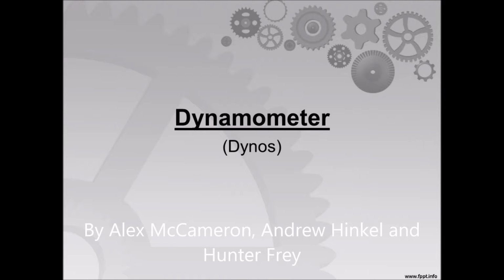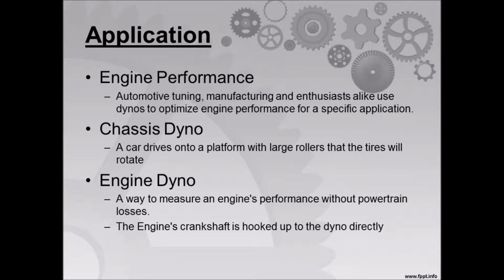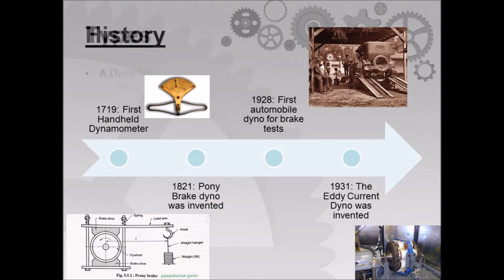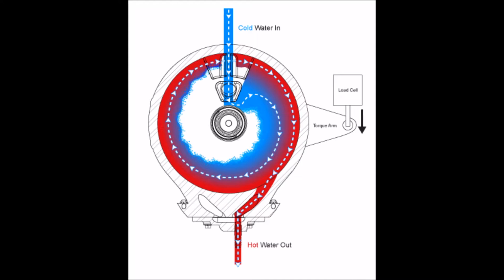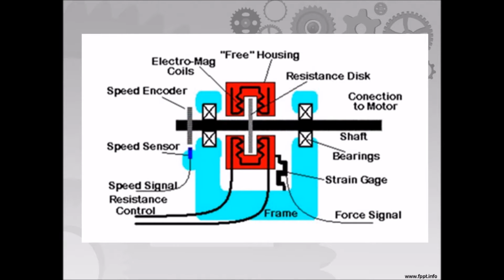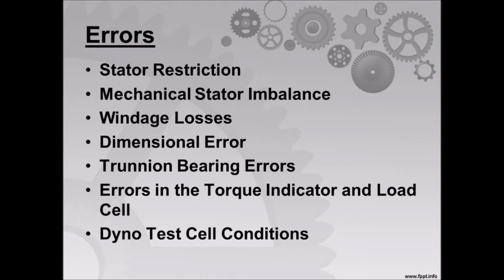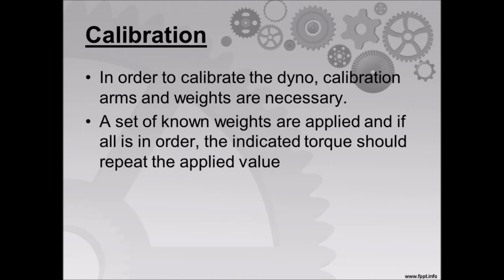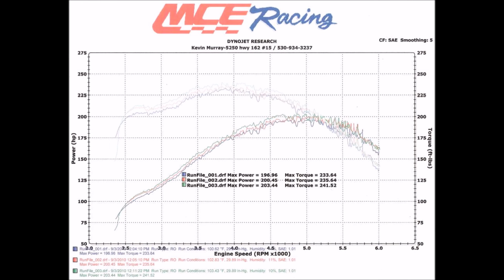Dynamometer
Alex McCameron, Andrew Hinkel and Hunter Frey ME 333 Measurements Instrument Video Project.